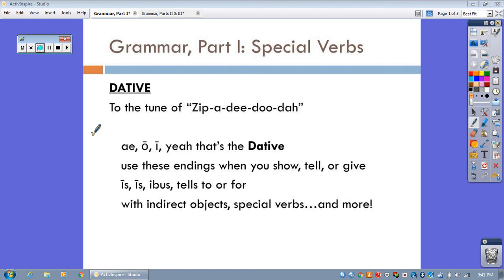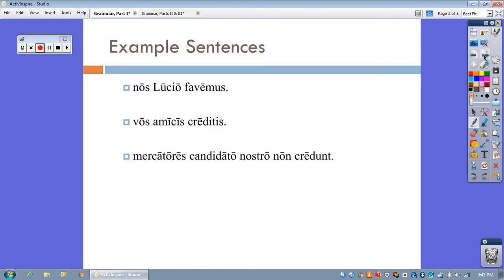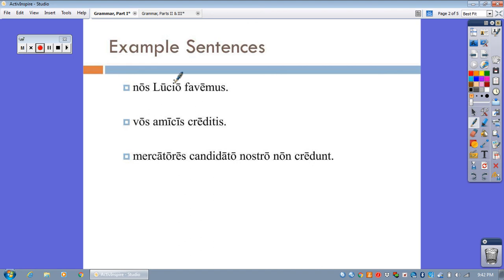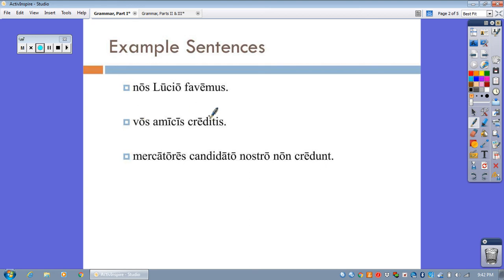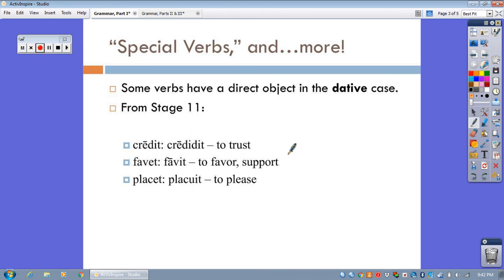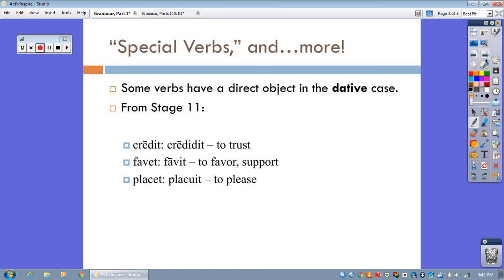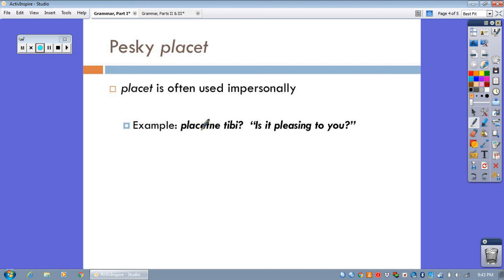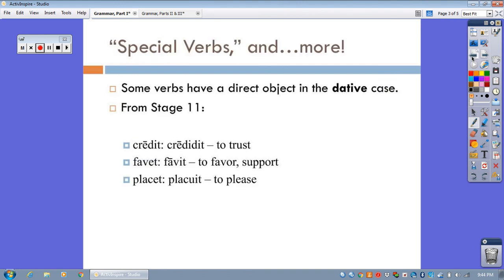Stage 11, Part I Special Verbs